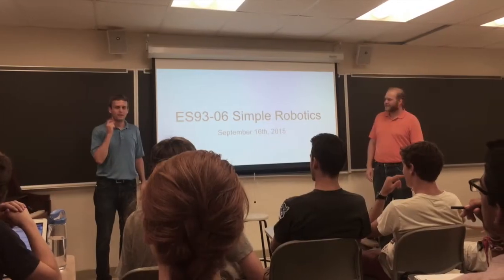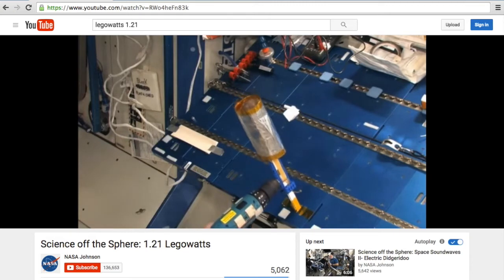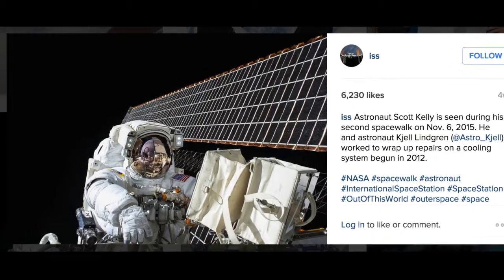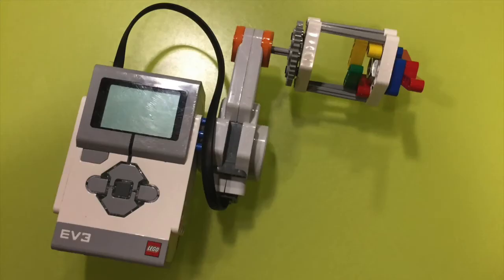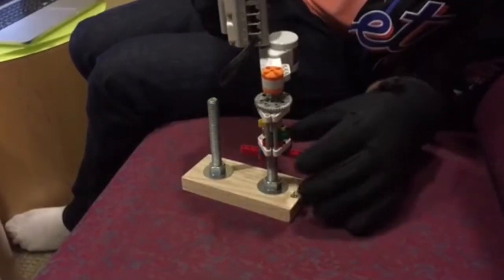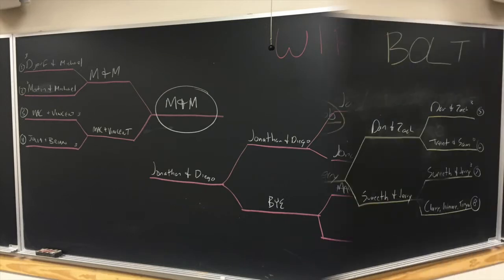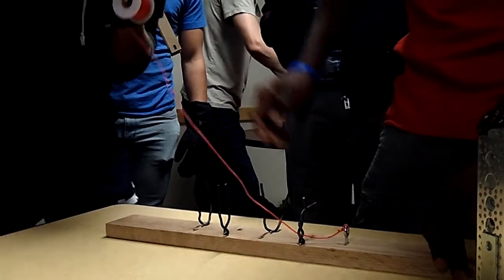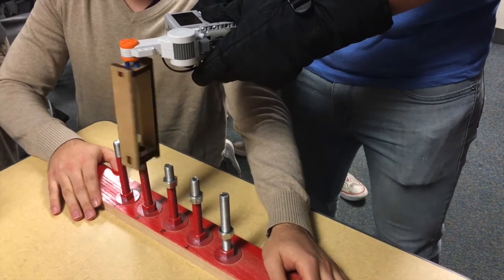"Astronaut Tools" Assignment (using LEGO Robotics)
From: Tufts University Simple Robotics (Fall 2015)

In the first-year intro-to-engineering class at Tufts University, instructors Ethan Danahy and Aaron Johnson created a "space themed" project around developing tools that could be used by astronauts in space in order to perform typical tasks that happen on an EVA (extravehicular activity, or space walk): moving nuts between bolts or routing wires. The students had to leverage the LEGO MINDSTORMS EV3 hardware in order to develop a new tool to accomplish this task, and were evaluated by an in-class competition to see which tools performed the best/fastest.

Special thanks to Astronaut Don Pettit for the assignment inspiration, Former Astronaut Jeff Hoffman for sharing his experiences with the class, and Leah Fletcher for editing the video.